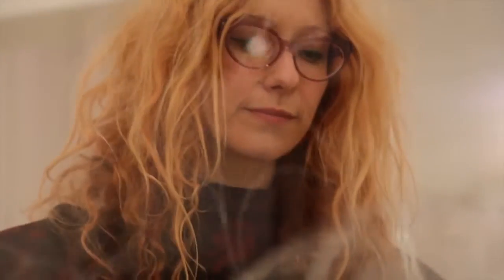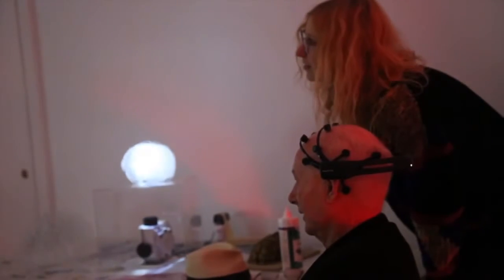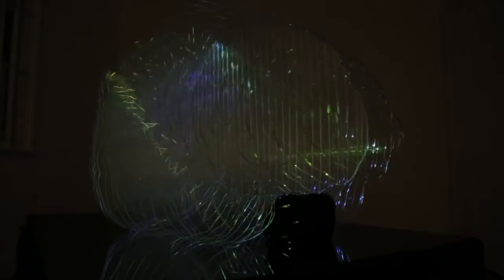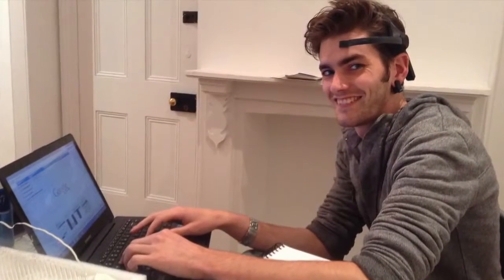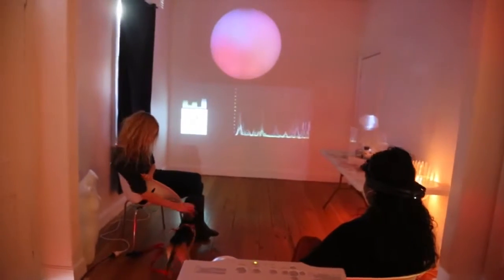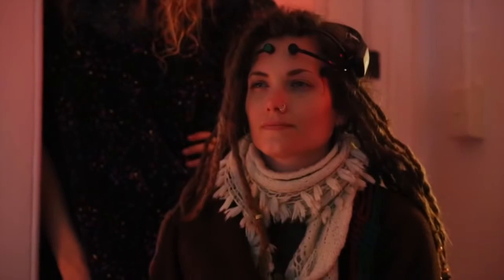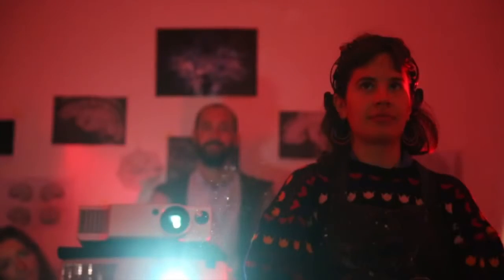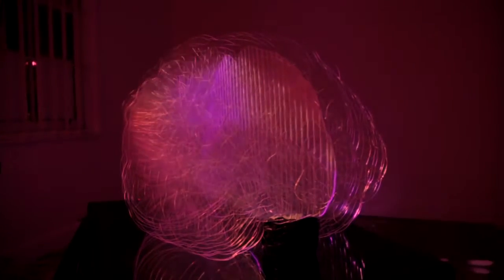INTERACTIVE BRAIN LIGHT illuminated by brainwaves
Artist Laura Jade’s Brain Light Project (2015) integrates biology and illumination design into an interactive, sculpture cut from perspex, and engraved with dendrites. Collaborating with neuroscientist Peter Simpson-Young and programmer Sam Gentle, the brain sculpture lights up in response to changing brain activity transmitted from a wireless headset. The work has been created in a CULTURE AT WORK 2015 art + science residency program. The Brain Light Project is Laura’s major work for her Masters degree in Illumination Design at the University of Technology, Sydney.

Video by Leslie Marsh.